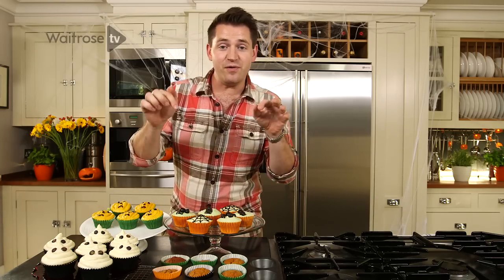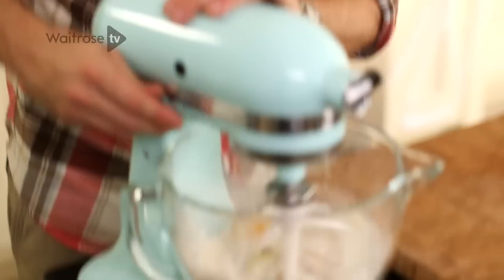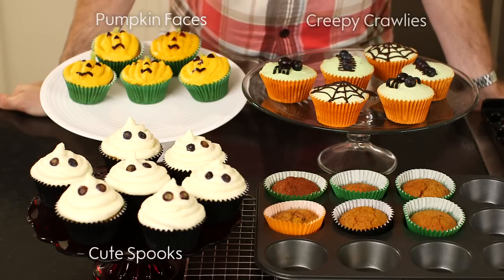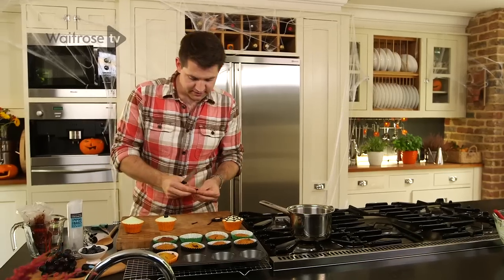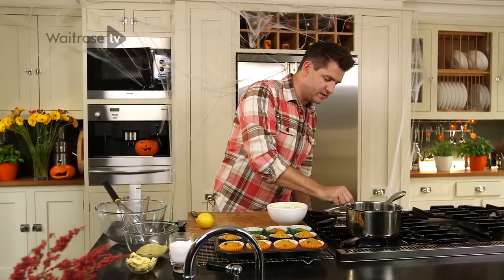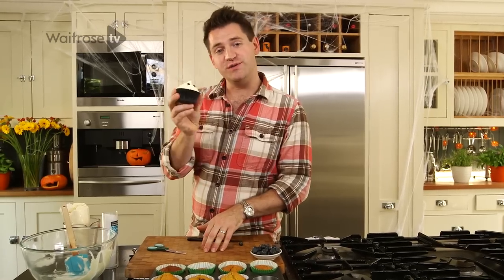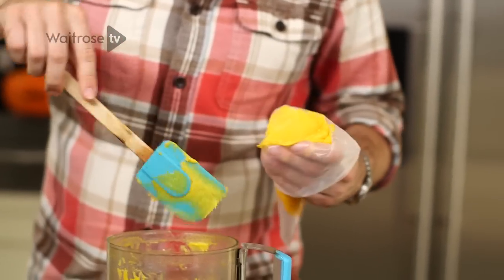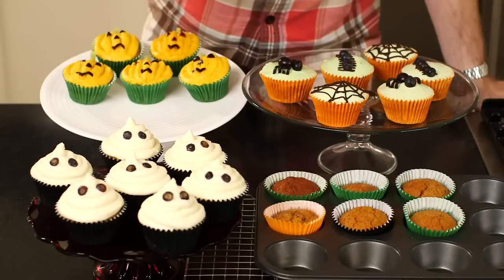How to Make Halloween Cupcakes | Waitrose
Find out how to make pumpkin and ginger cupcakes - great for baking at Halloween, and get three different ideas on how to decorate them.